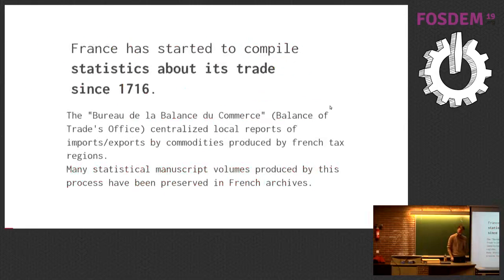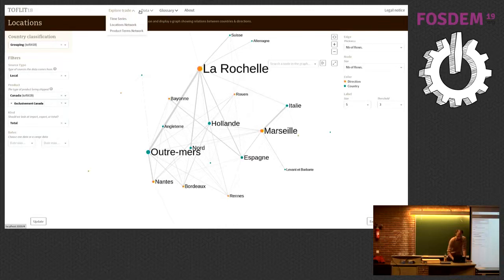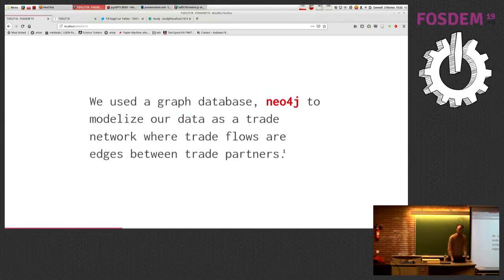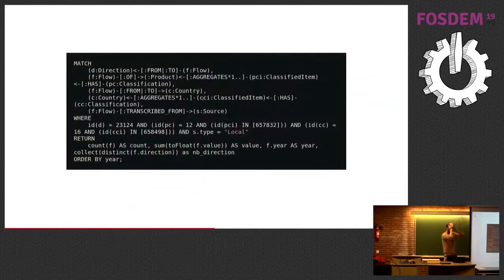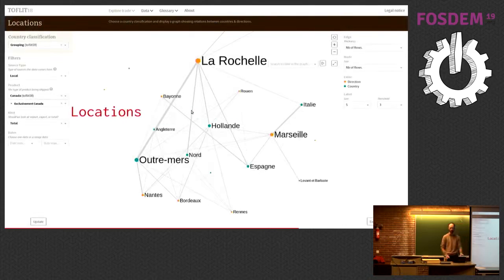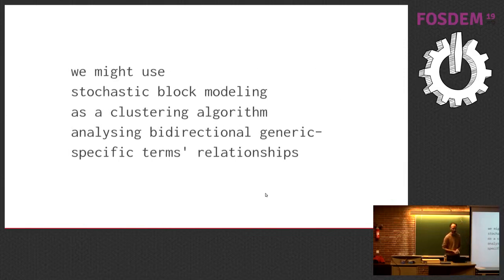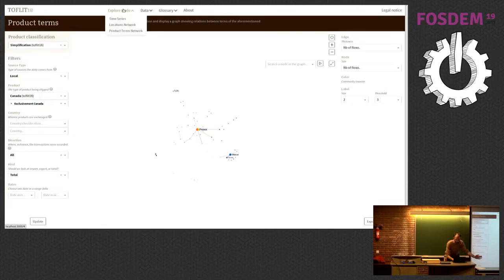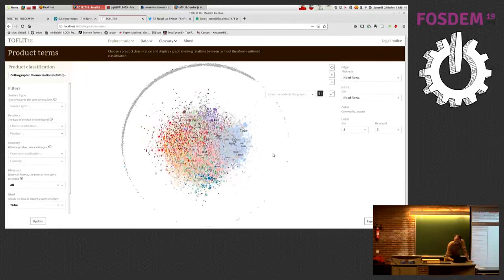Using networks to study 18th century French trade